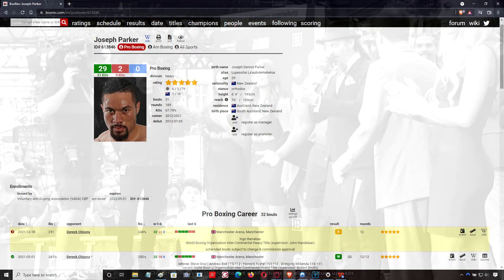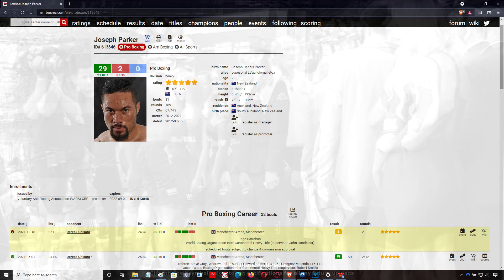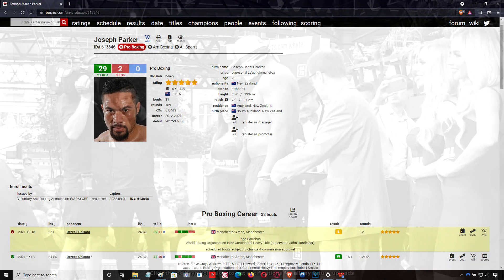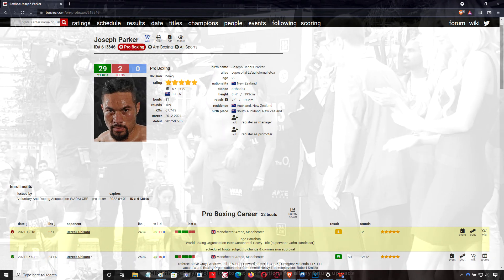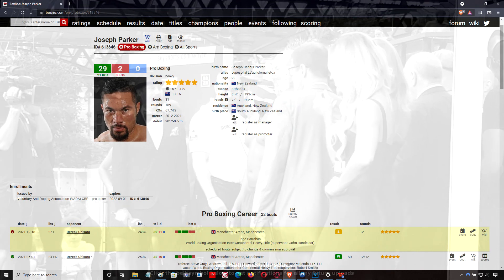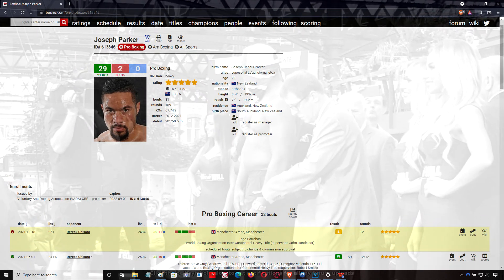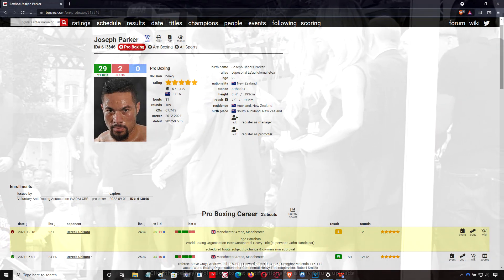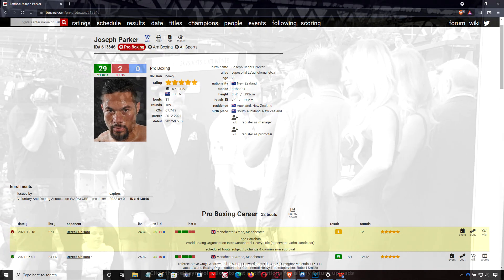🥊 JOSEPH PARKER DROPS DERECK CHISORA IN HEAVYWEIGHT WAR!!! POST FIGHT REVIEW (NO FOOTAGE) 🥊